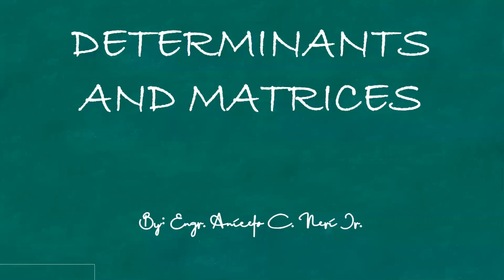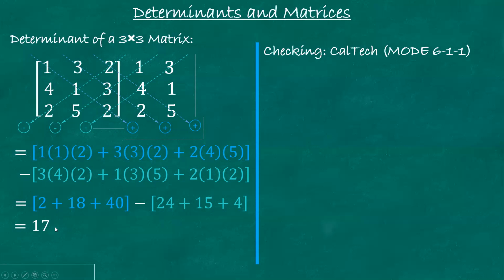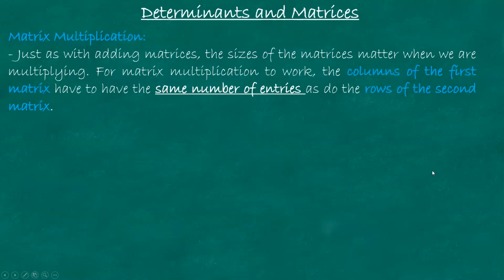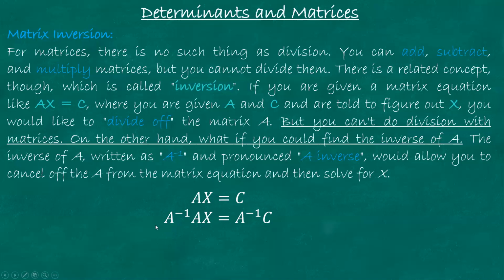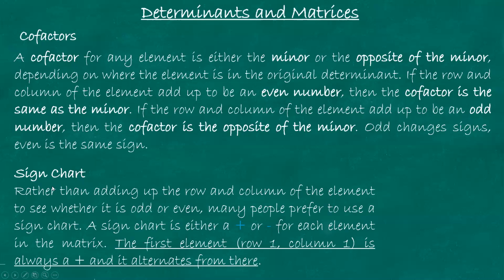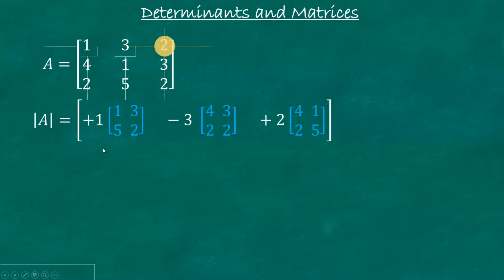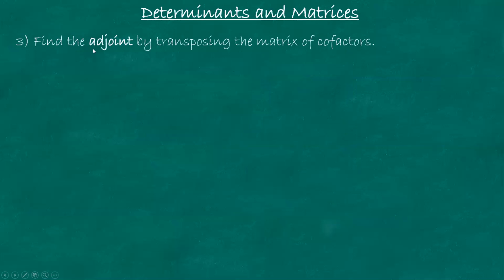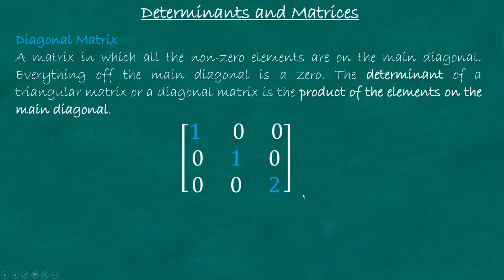DETERMINANTS & MATRICES (BESFREN JOHNY)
This video discusses matrix operations and other concepts.